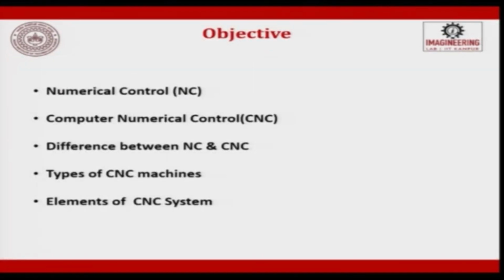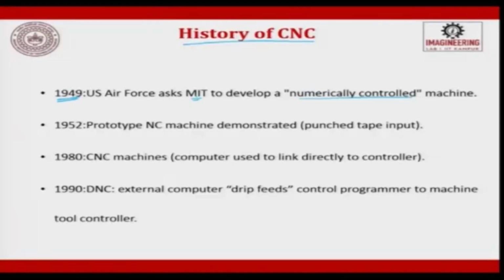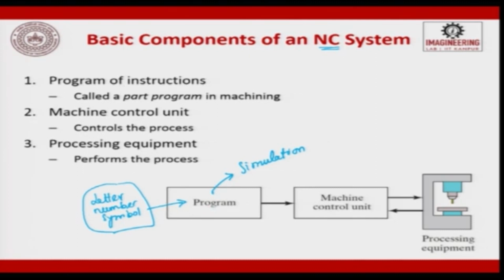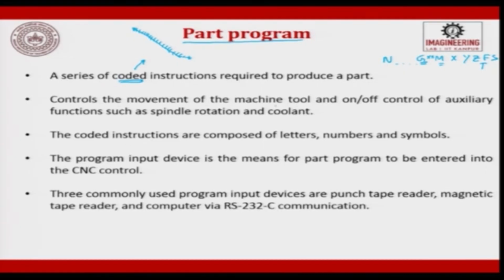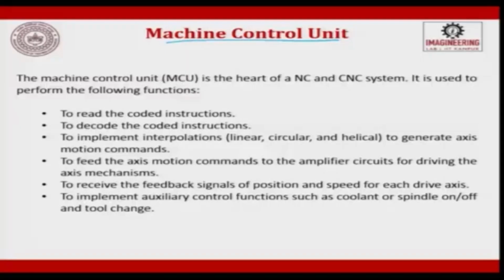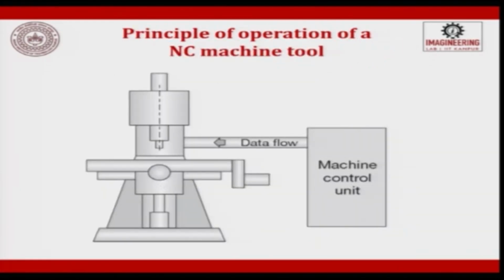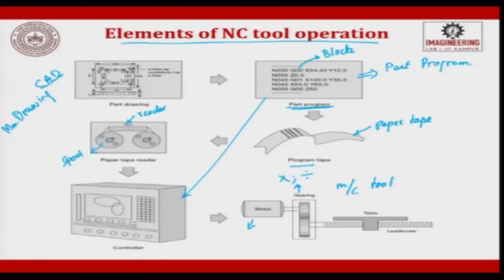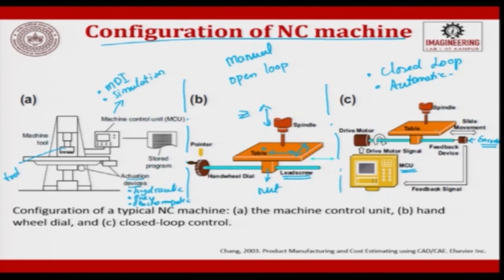Lec 12: Computer Numerical Control (part 1 of 4)